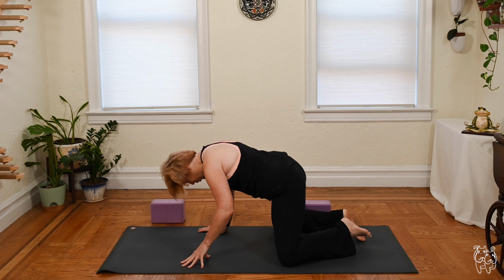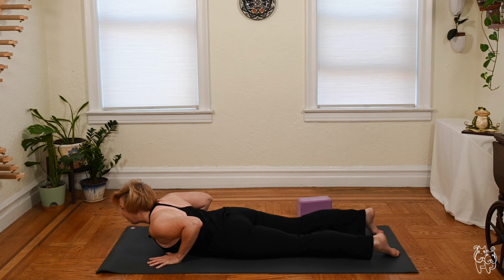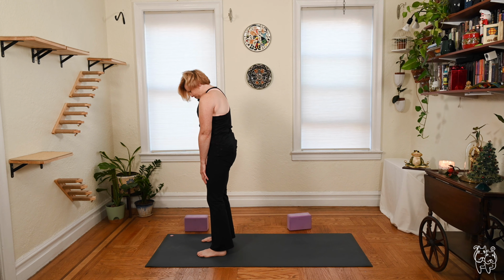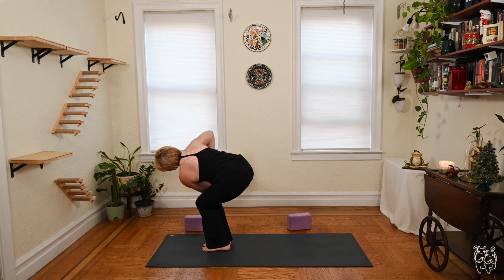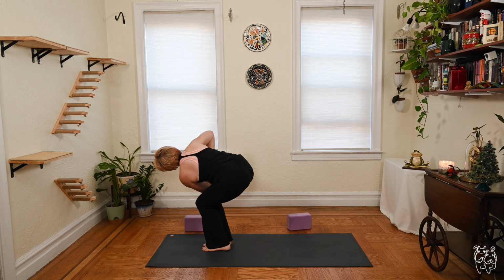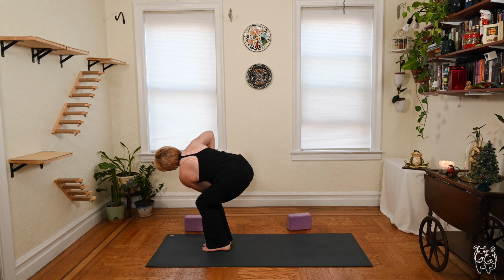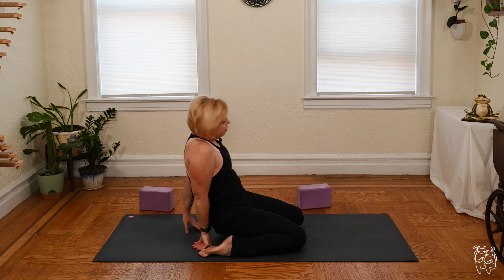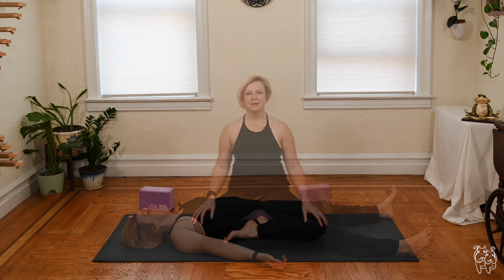Intention-Setting Yoga (New Year's Yoga)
Reach out with any questions, feedback (or even special requests in upcoming videos!). Class is for all levels; please modify as you see fit.

New content added on Sunday mornings. So check back each week!

***If you enjoy these videos and want to support community yoga, visit my Patreon page to become a Patron*** Your help enables me to continue publishing these yoga videos and other projects for YOU ($5 and $10 options available). Patronage includes early access to these weekly YouTube videos, Yoga on demand (unlimited access my library of 1-hour classes), eBooks, blog posts, plus discounts on upcoming workshops. Visit the link below for details:

for current schedule of LIVE Zoom classes and to LISTEN to the current Spotify yoga playlist (and yes, you can make requests!)